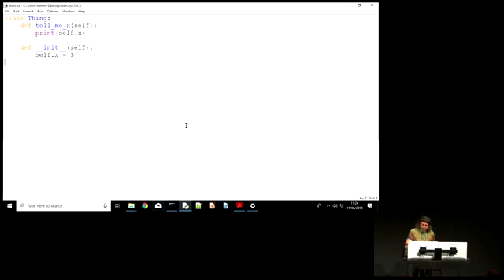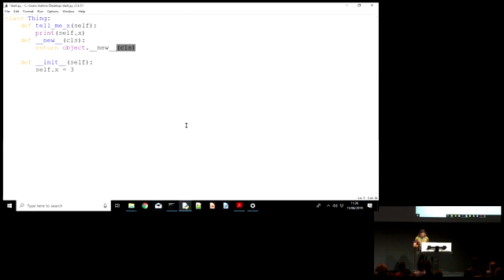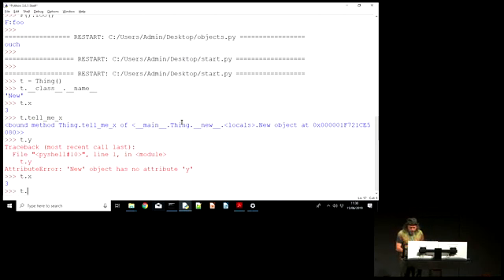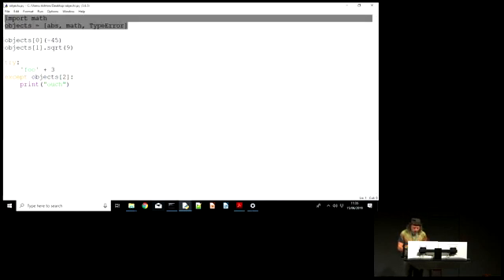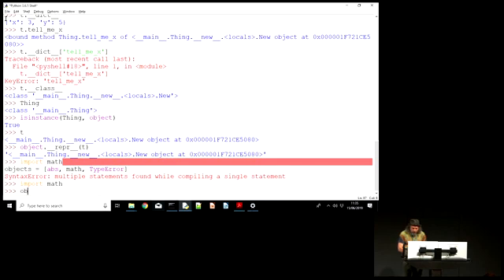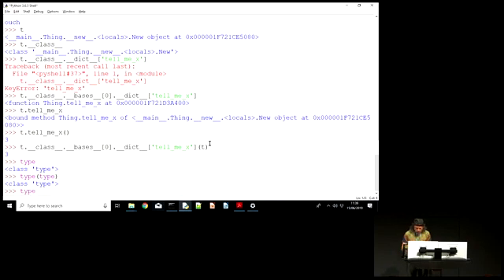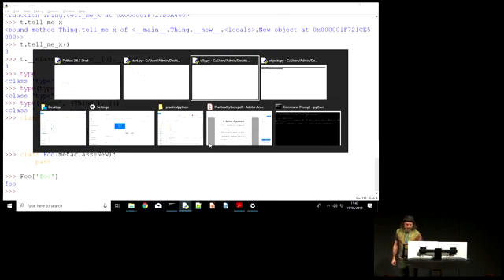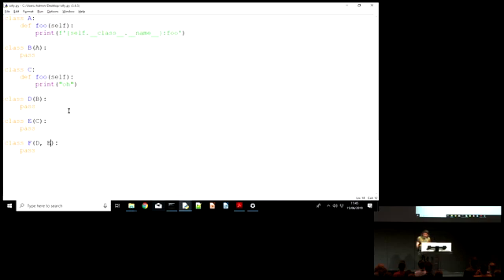The Python object model Michael Foord PyLondinium19